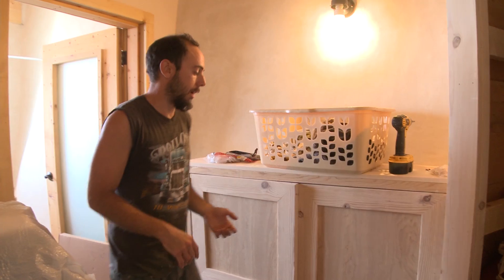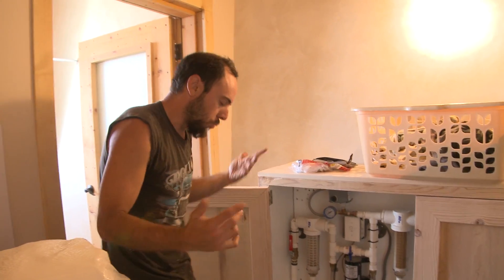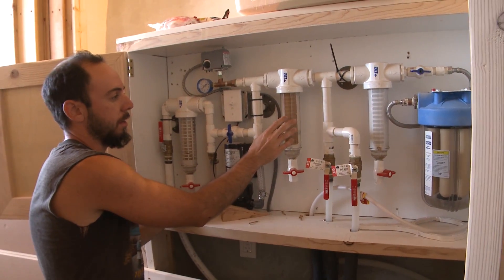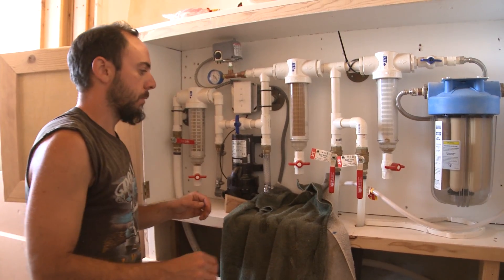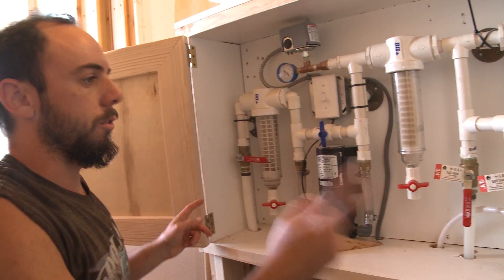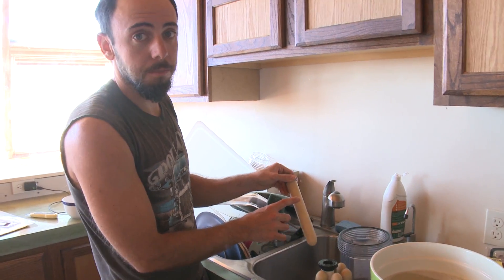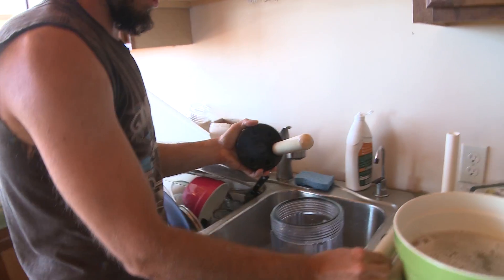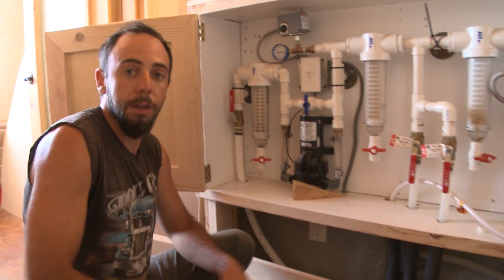How to Clean the Water Filters in an Earthship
You will have to periodically clean the filters in your Water Organization Module.  This video explains all the steps involved.